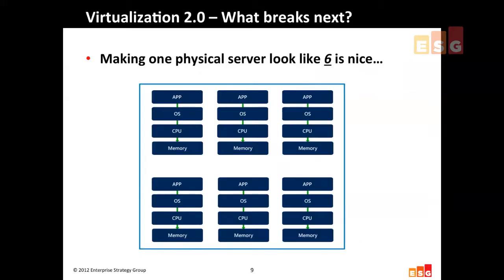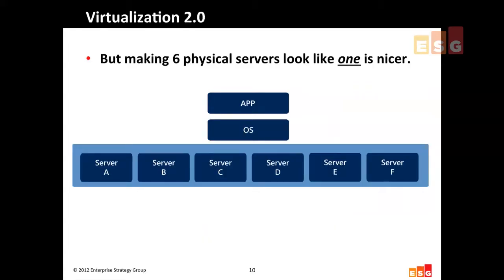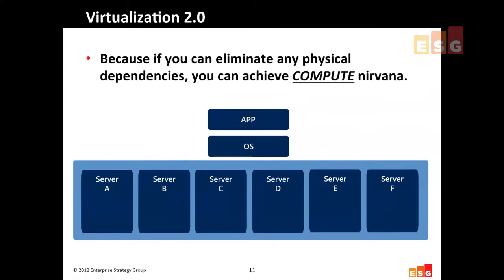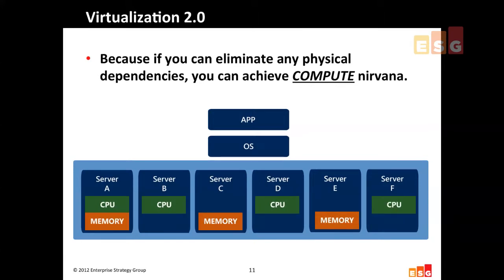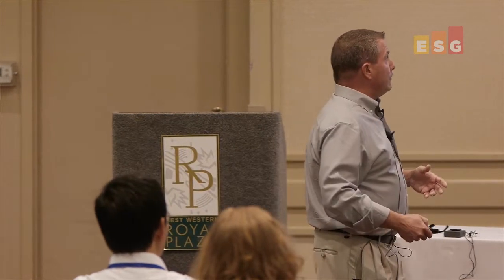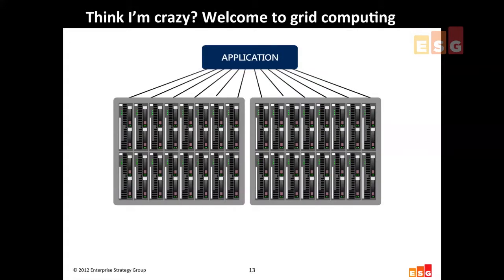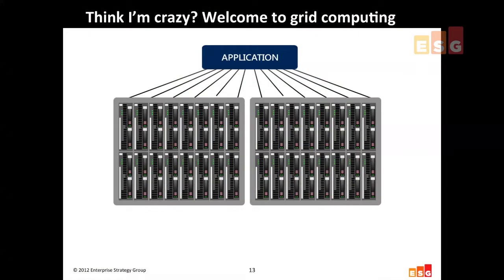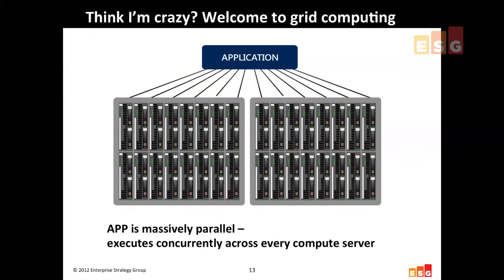2012-10 Steve Duplessie's Keynote Speech at VTUG - Chapter 5 - What's Coming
Part 5 of Steve Duplessie's October 2012 Speech at the Virtual Technology User's Group Meeting -  What's Coming